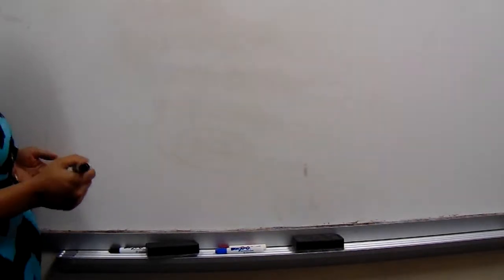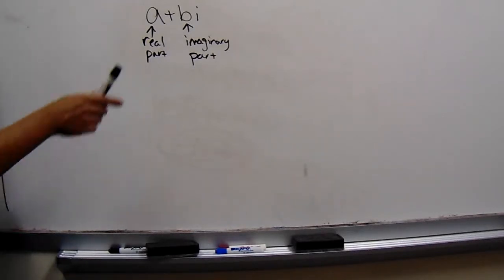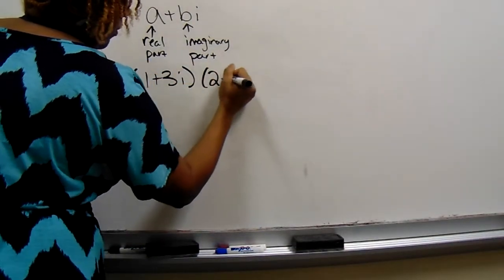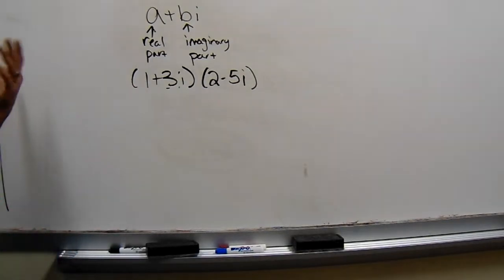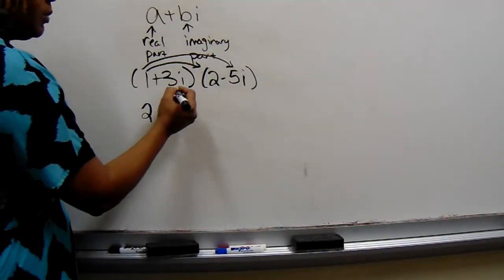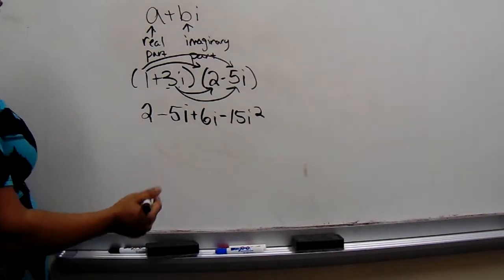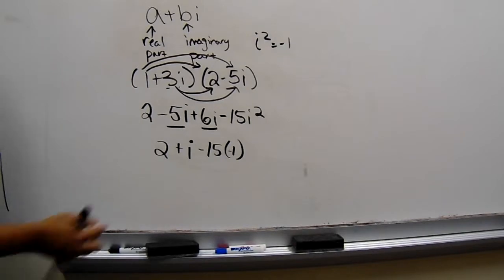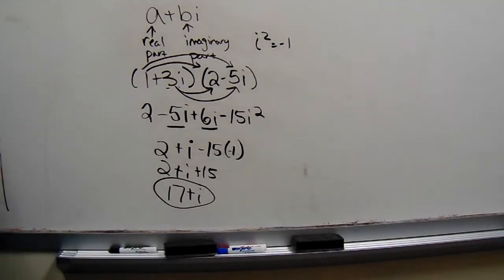Multiplying Complex Numbers